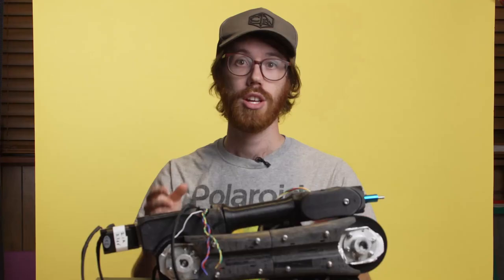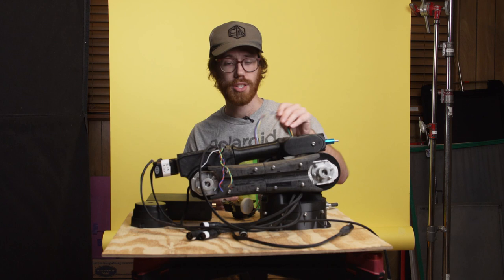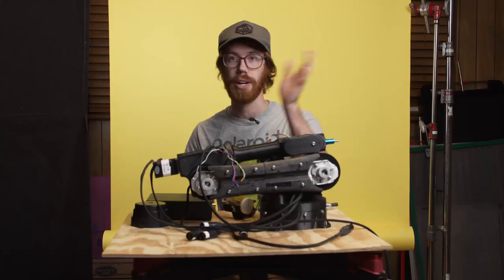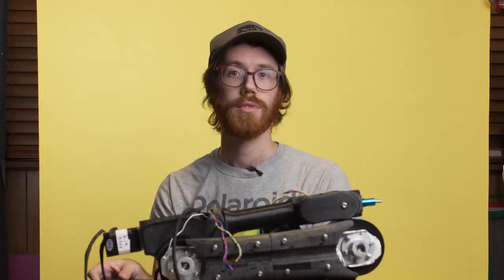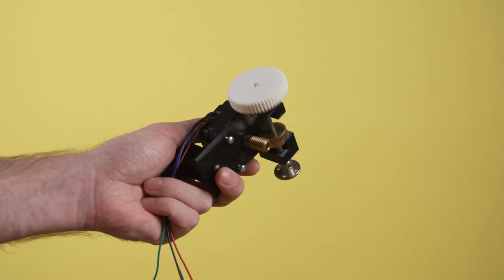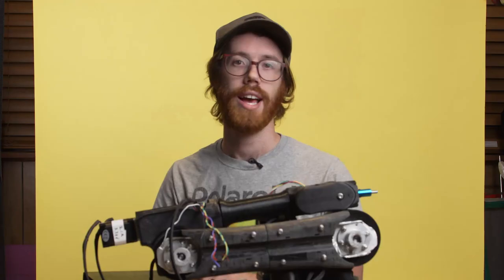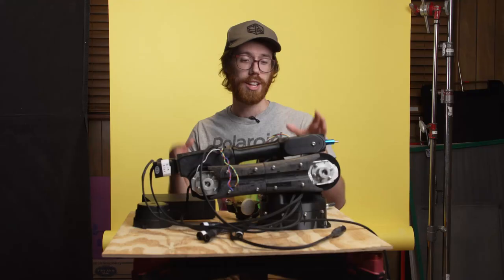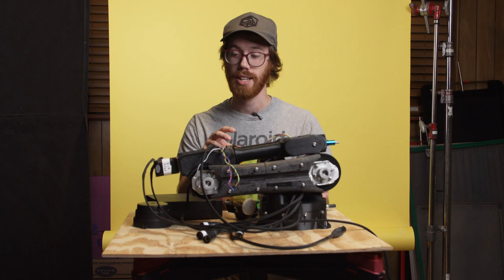I built a robotic arm to film a beer commercial.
A short look into my year long side project of building a robotic arm for camera and prop movement. Learned a lot from building it that will apply to future rigs for tabletop photography and commercial video work.

Gear used for this project:

Sony FS5 mk2
Sony 90mm Macro
Aputure 300D
Godox Light